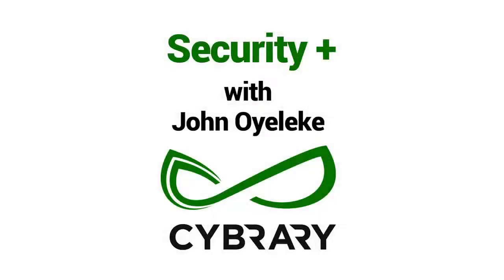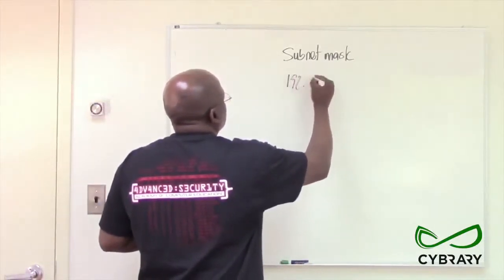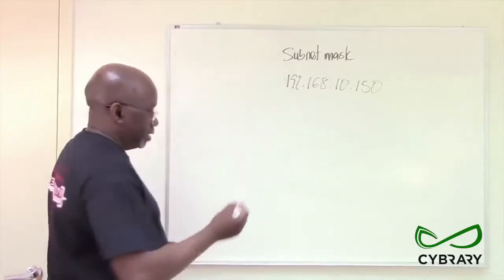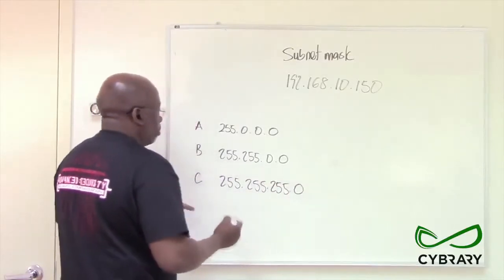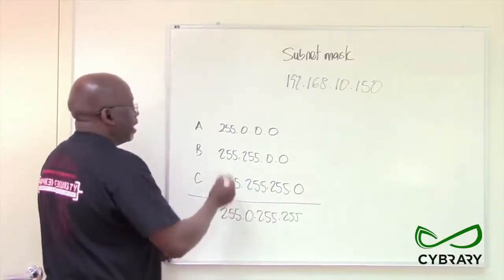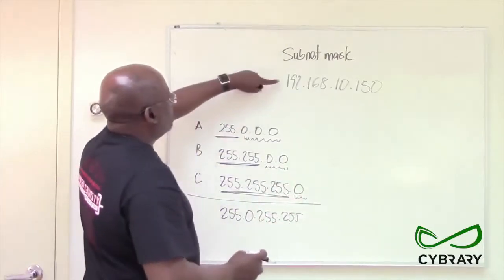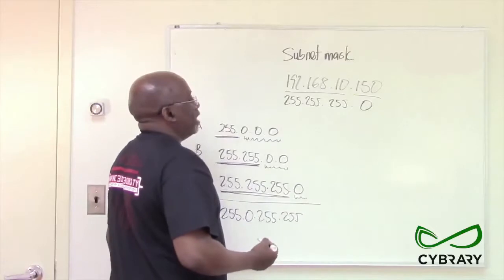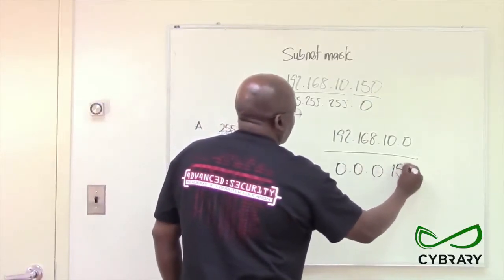Security + Module 1 3 Part 2 Subnet Mask HD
Subnet Mask

Just as a mailing address has a specific pattern, reference process, and organizational structure, Subnet Mask does a swell.

This segment explains how subnet masks addresses are correctly formatted and demonstrates why that structure cannot be altered.